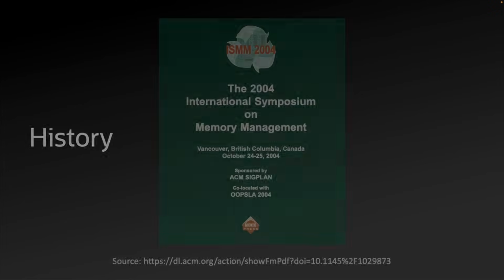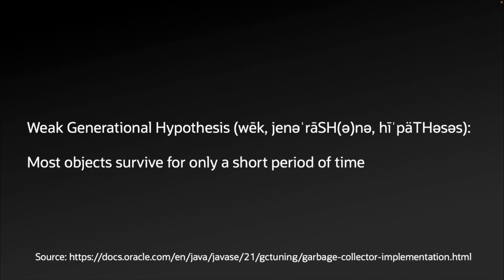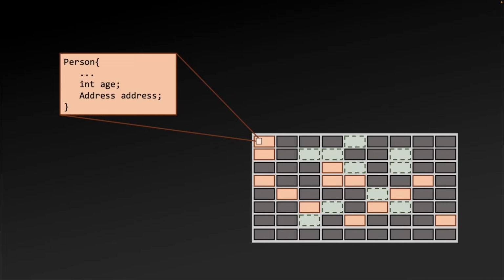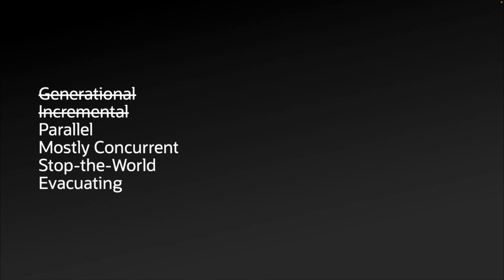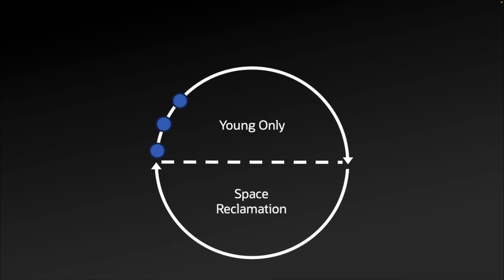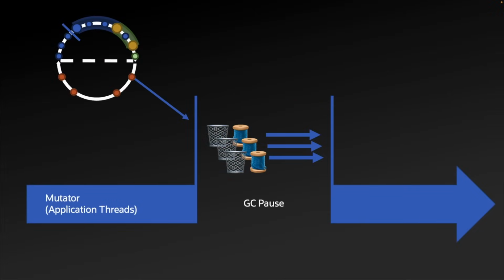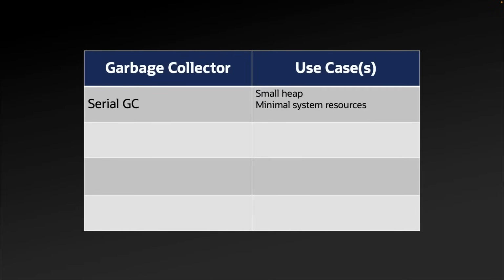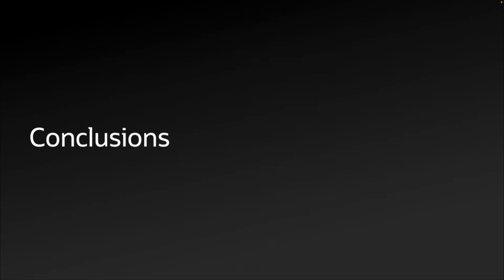Java's G1 Garbage Collector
The G1 Garbage Collector, Java's default garbage collector, is a fascinating piece of technology with a long history. In this episode of Stack Walker we take a deep dive of the G1 garbage collector to understand it's key architectural features that allow it to meet its performance goals. We will also take a look at how to use G1, and a brief look into G1's future.

-- Chapters --

0:00 Intro
1:42 G1's History
3:15 Limitations of Existing GCs
4:12 G1's Design
4:34 Generational
5:54 Incremental
8:06 remembered Sets
9:45 Write Barriers
11:54 Parallel & Concurrent
17:51 Stop the World & Evacuating
21:16 Using G1
22:25 Tuning G1
23:54 Future of G1
25:03 Conclusions

-- Resources  --